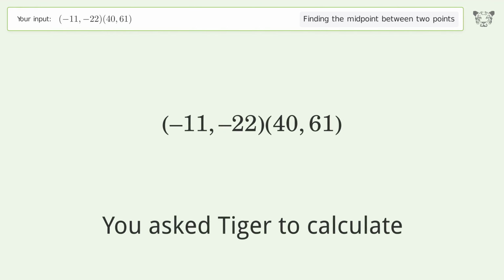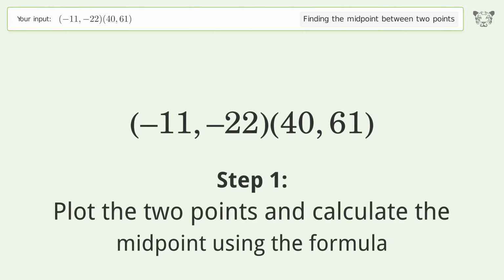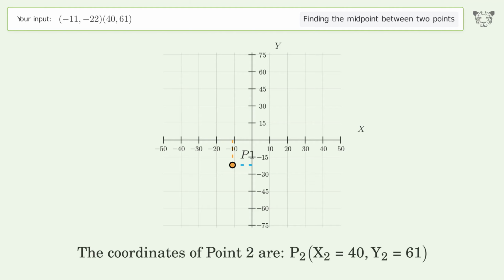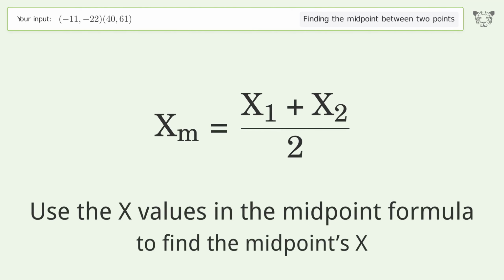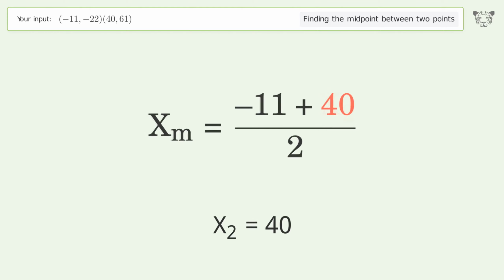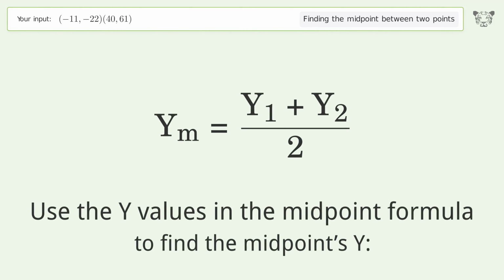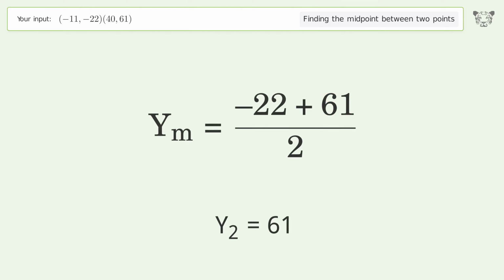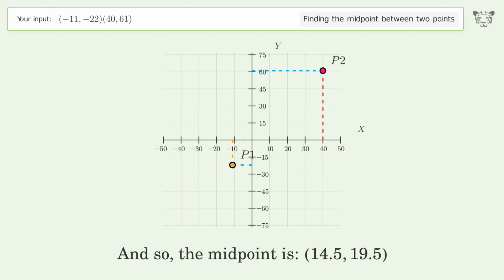Find the midpoint between two points p1 (-11,-22) and p2 (40,61): Step-by-Step Video Solution